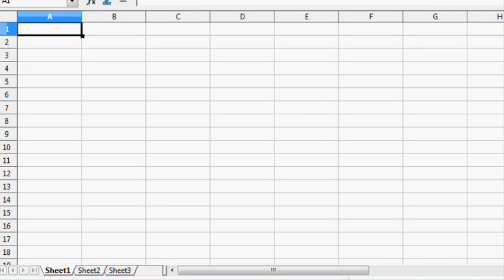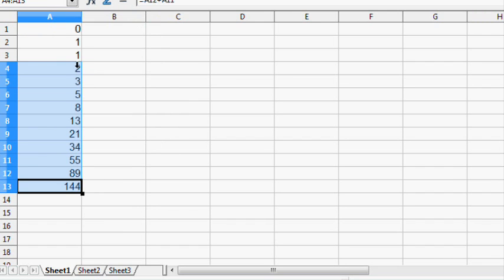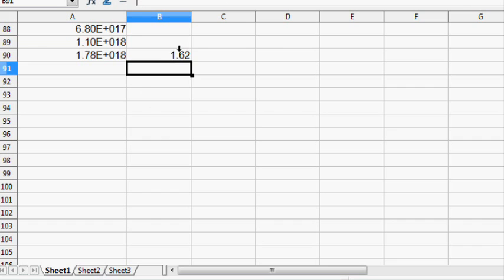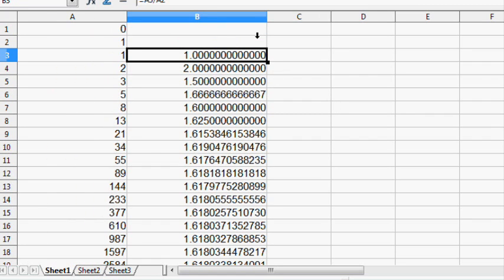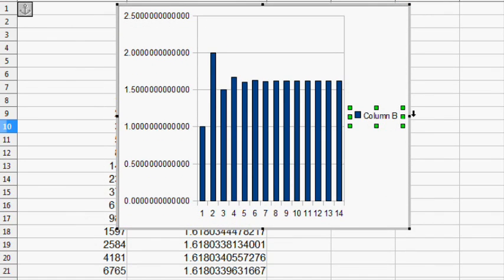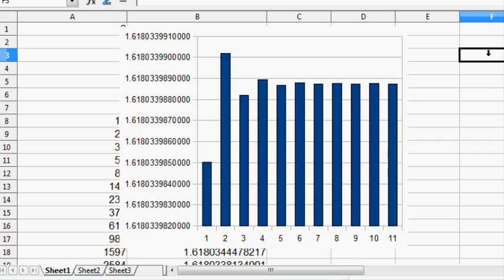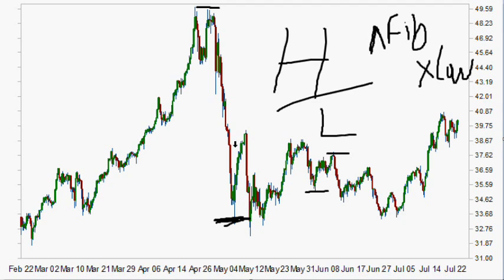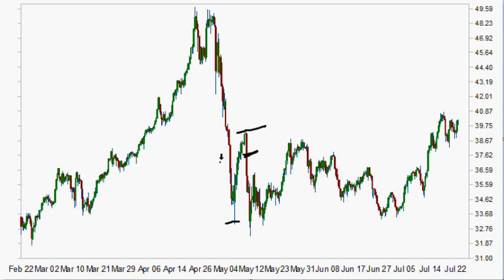Fibonacci Retracement Part 1 - Intro